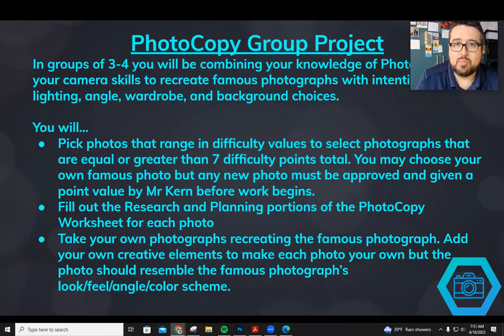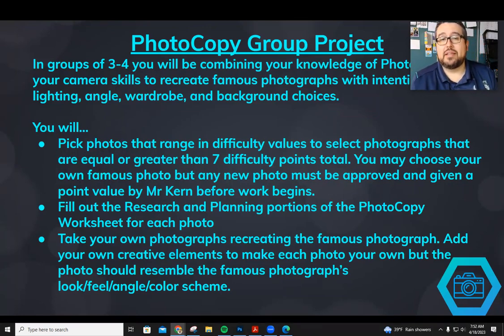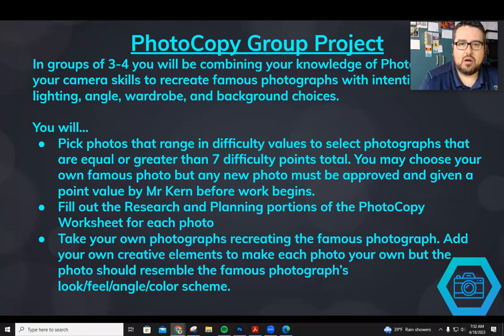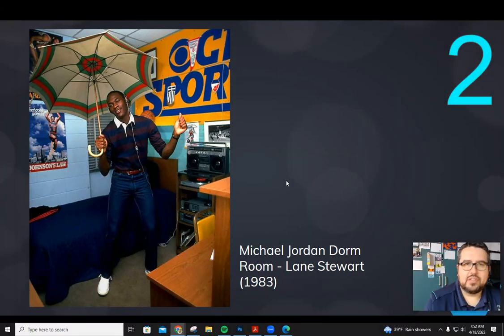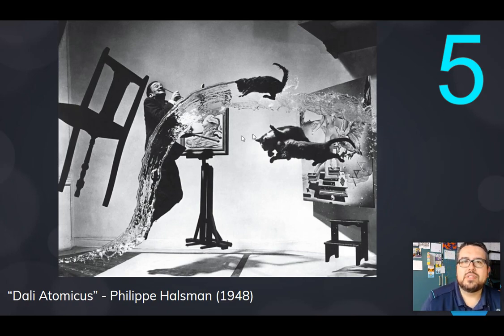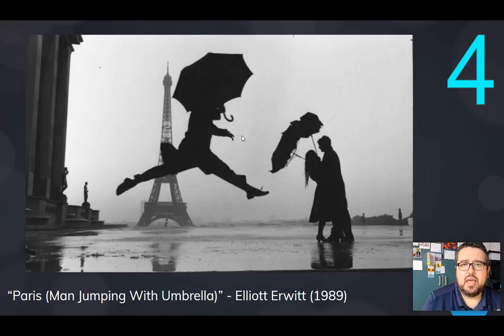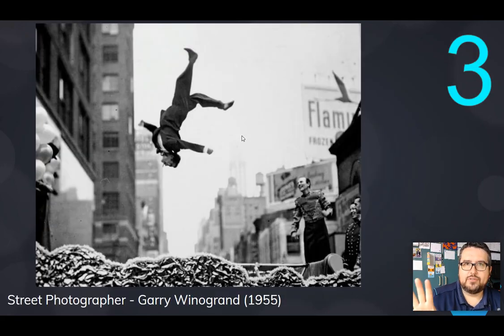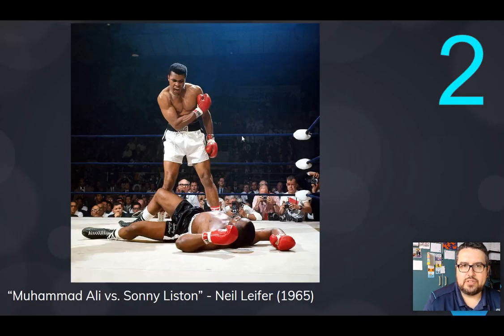Photocopy Project Intro